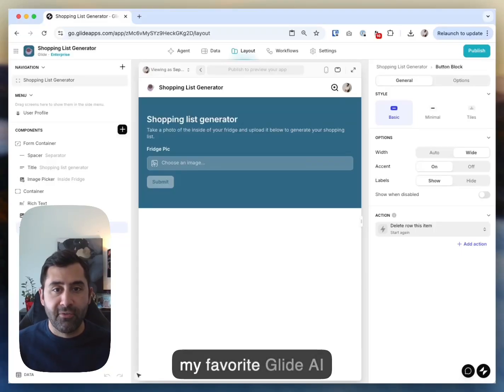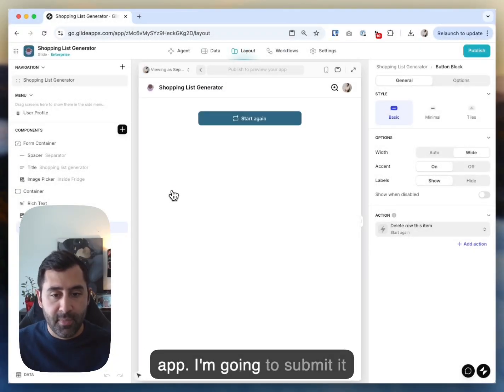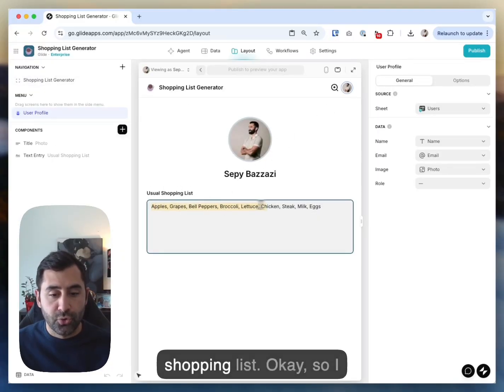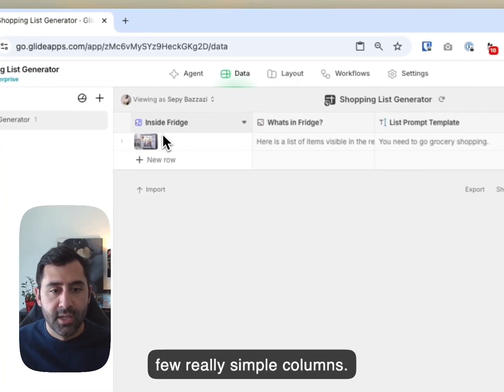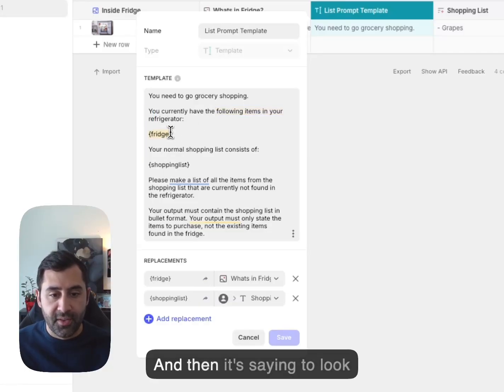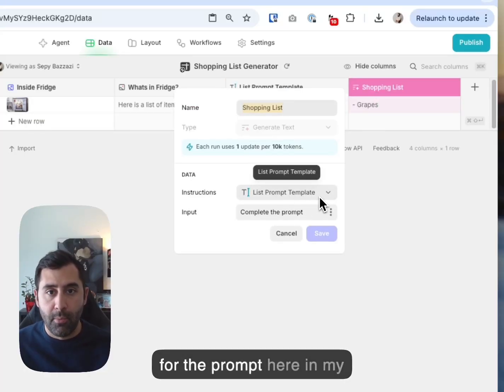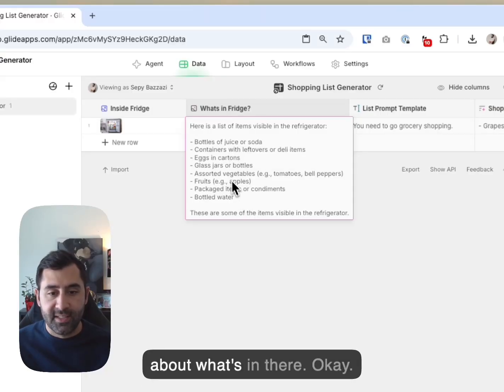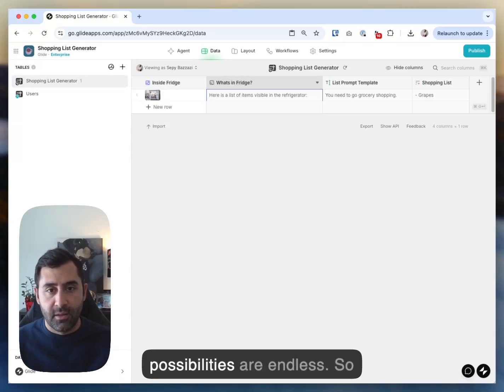Generate Shopping Lists from Fridge Photos with Glide AI (Image to Text Demo)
What if you could take a photo of your fridge… and instantly get a grocery list? 🛒
In this demo, we show how to use Glide AI's Image to Text column to scan an image, extract visible items, and compare them to a standard shopping list—automatically generating a list of missing groceries.

This powerful AI feature lets you turn images into structured data using just a few columns in Glide. While this example uses a fridge photo to build a shopping list, the same concept can be used for:

✅ Receipt scanning
✅ Inventory tracking
✅ Content generation
✅ Visual data extraction

🧠 AI-powered prompt templates
📊 Data automation—without writing a single line of code

If you're building internal tools, Glide makes it easy to connect AI to your everyday workflows.